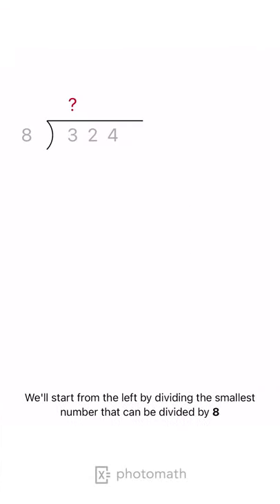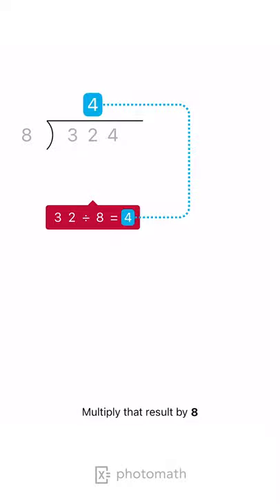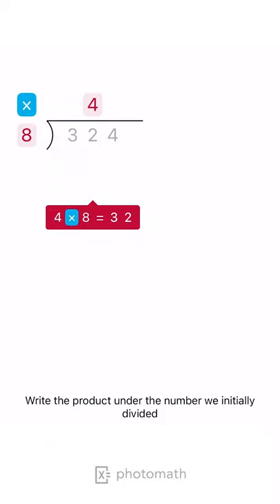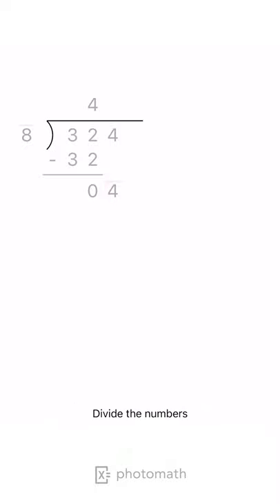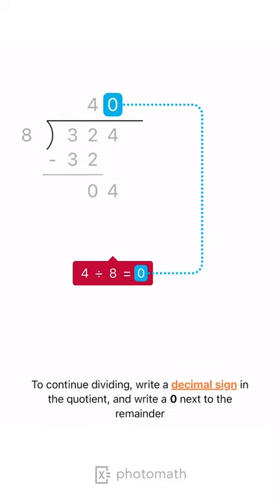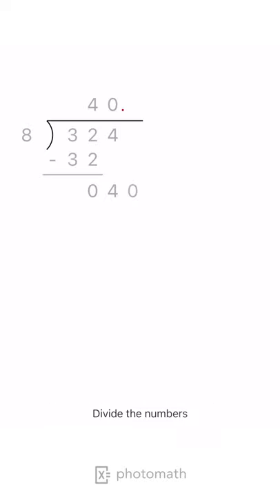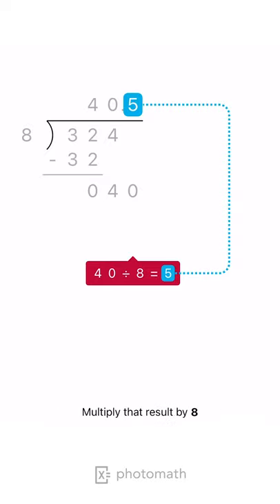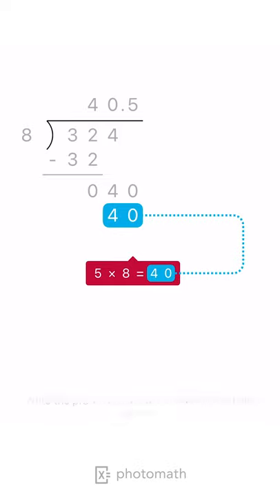DIVIDE THE NUMBERS [U.S. STYLE] - TO A DECIMAL explained by Photomath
Want to try this solution in the app?